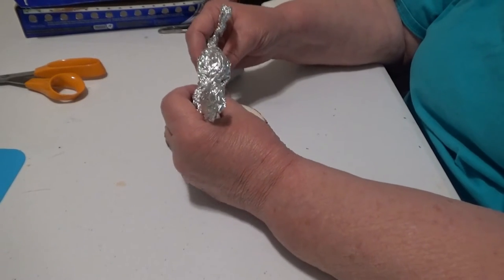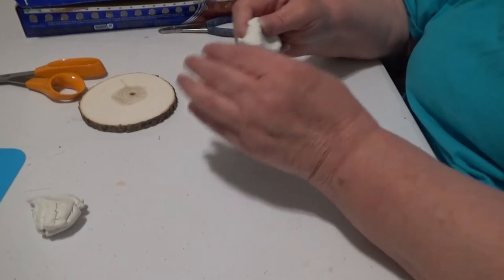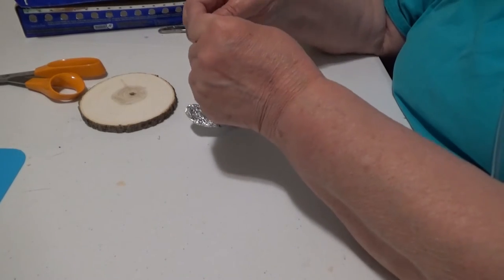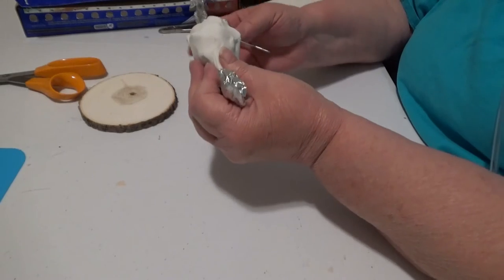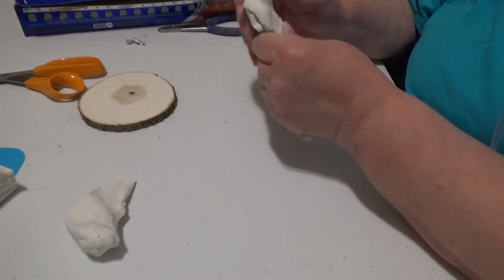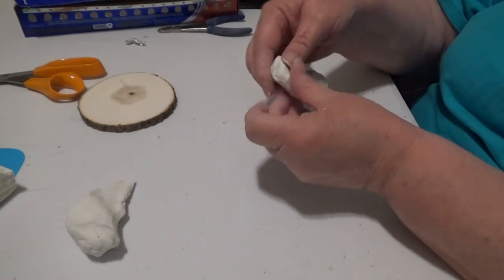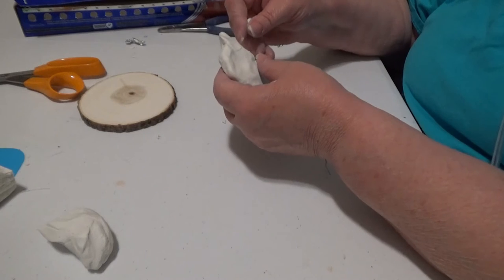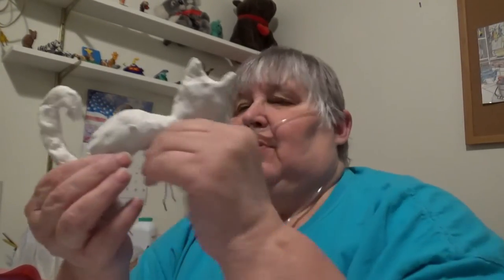Making Halloween Shadow Cat part 1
This time we're going to make a three dimensional Halloween Shadow Cat.  In this video, we're making the blank as I call it.

Books:
The Search

Mailing address:
205 S. 10th Street, Wymore, NE. 68466